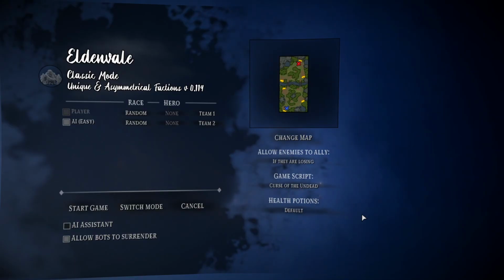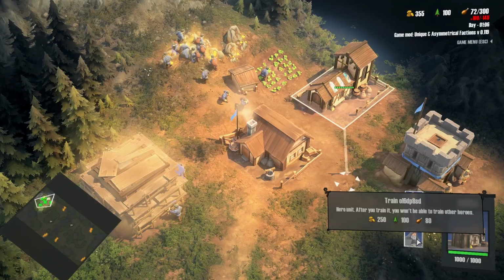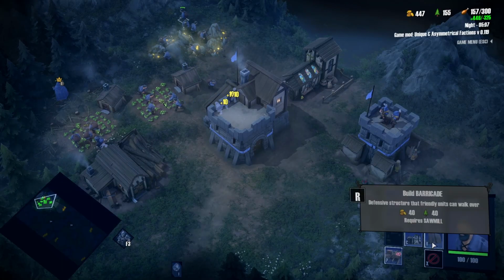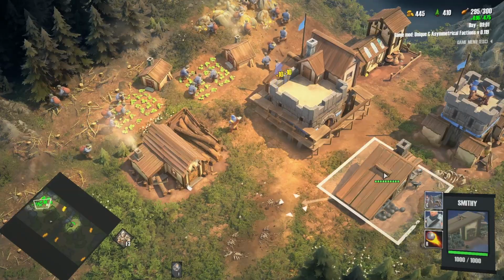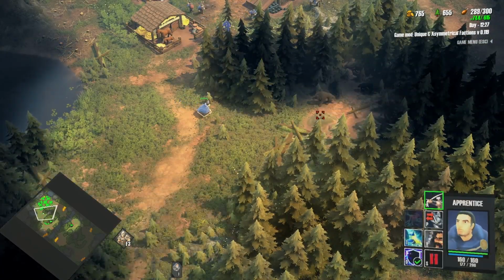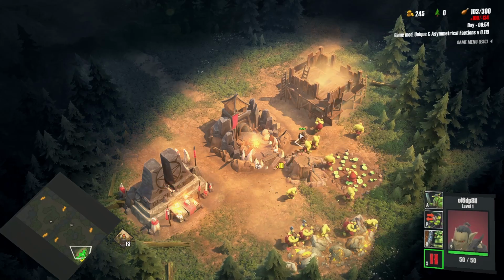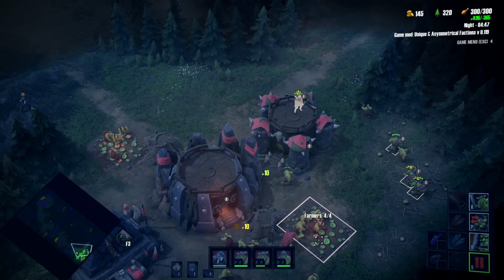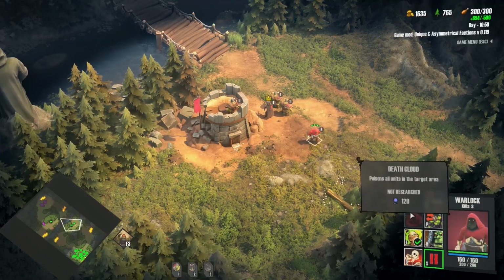The Scouring RTS | THE FUTURE OF RANKED PLAY Asymmetrical Mod Update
The Scouring RTS Early Access Asymmetrical Mod v 0.119 | Some Small Changes